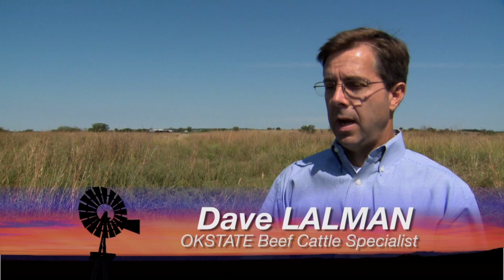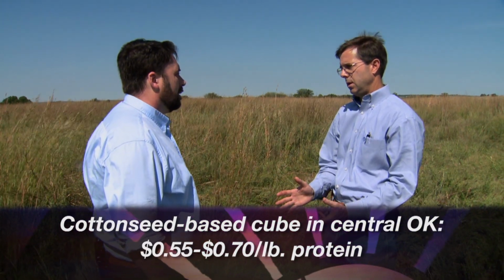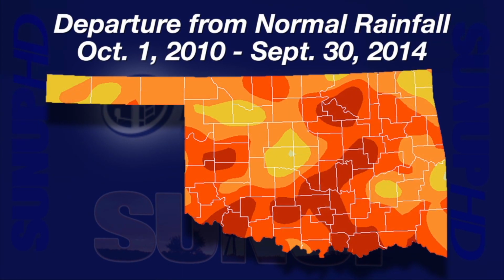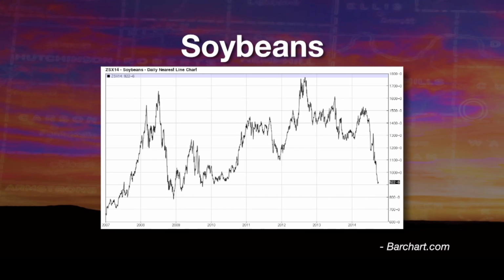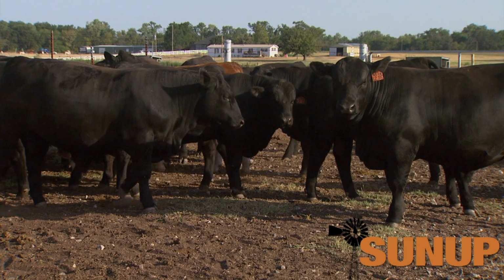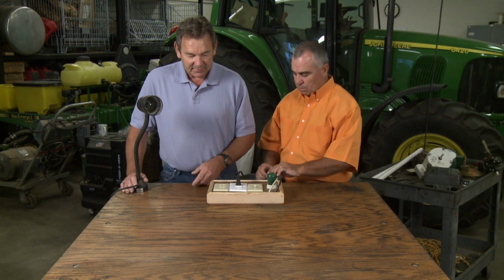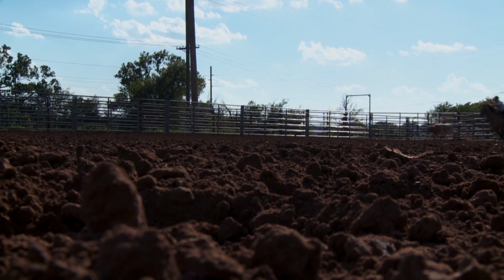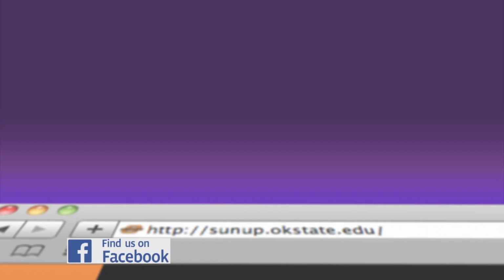SUNUP Full Show (10/04/14)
This show includes the following segments: Winter Supplementation, Mesonet Weather, Market Monitor, Cow-Calf Corner, OKFire Trainings, Ag Policy Update, Shop Stop and OSU Rodeo Team.